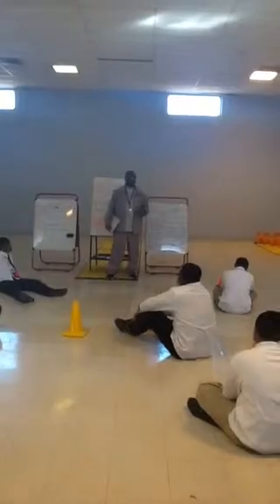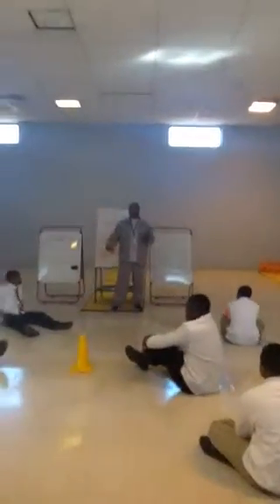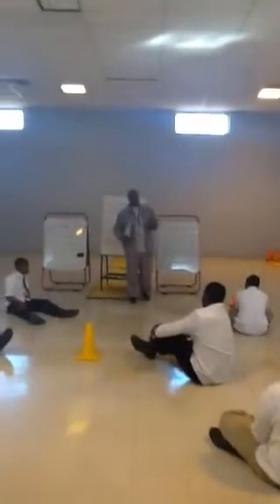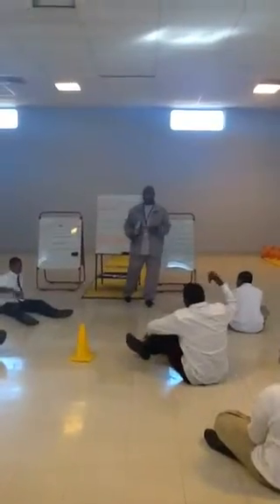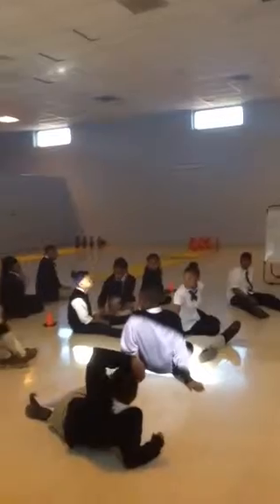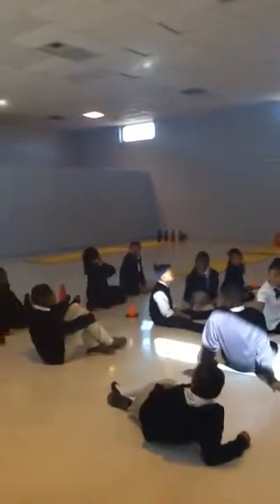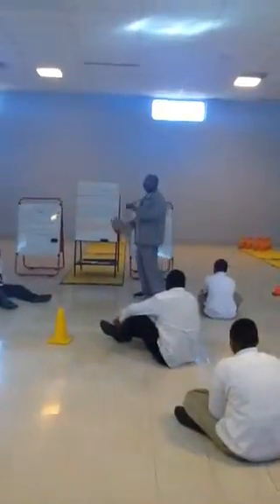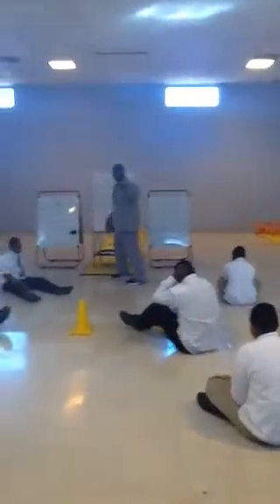Teaching bowling part 1